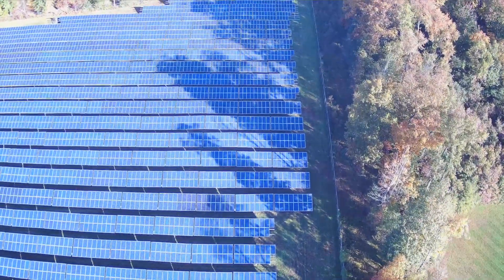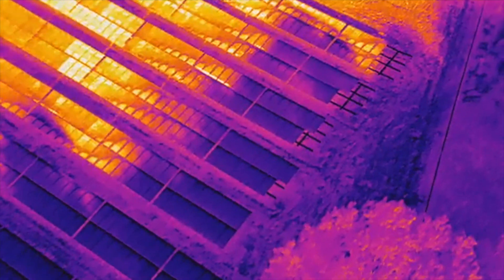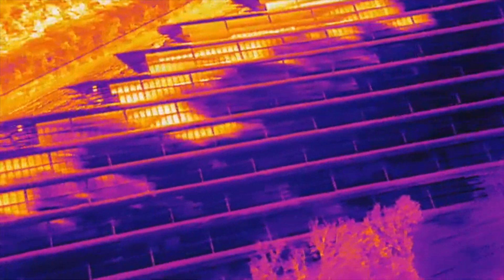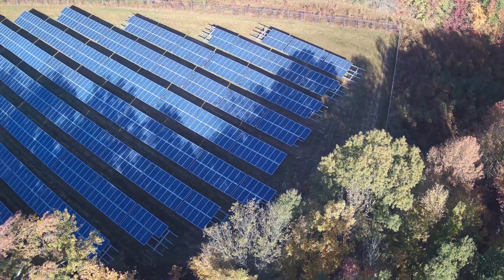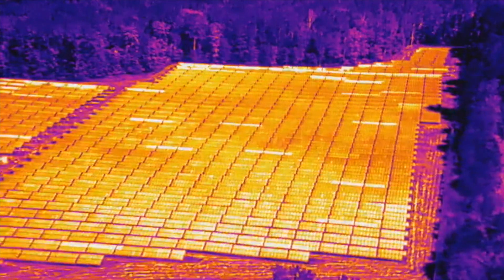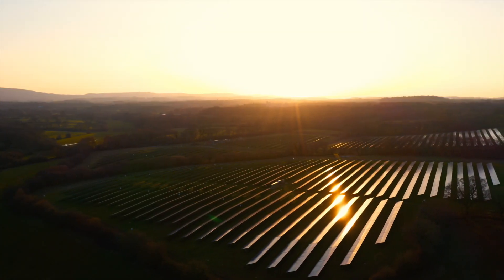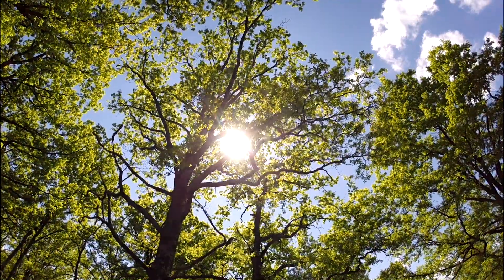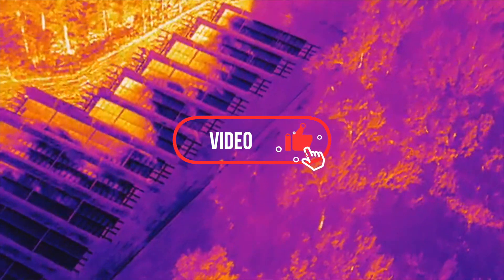Solar Farm Drone Shading Inspection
In this video, you'll learn the importance of PV shading inspections. Using our thermal drone cameras we are able to quickly locate any shading issues throughout the solar farm.

We will be flying an infrared drone solar inspection around the perimeter of the site to see how nearby tree foliage is blocking sunlight.

Module shading is a big issue for many solar farms and can even cause premature panel failure.

✅ Budget Friendly Ground Control Points (GCPs)
✅ Most Reliable SD Card for Drone Mapping
✅ Heavy Duty Landing Pad
✅ Collapsable Orange Safety Cones
✅ OSHA Certified Safety Vest
✅ Wind Speed Anemometer Gauge
✅ Best Flight Planning Tablet
✅ Handheld VHF Airband Transceiver